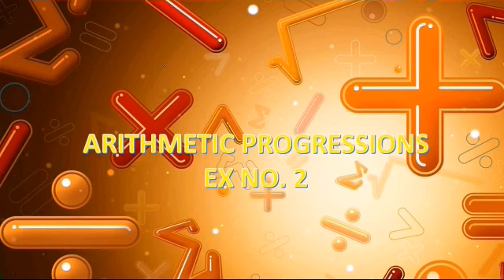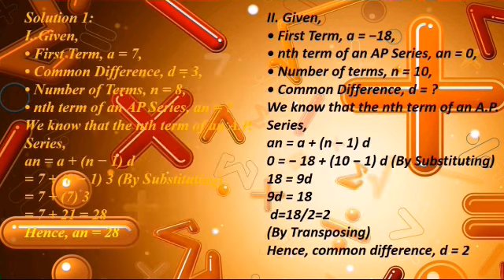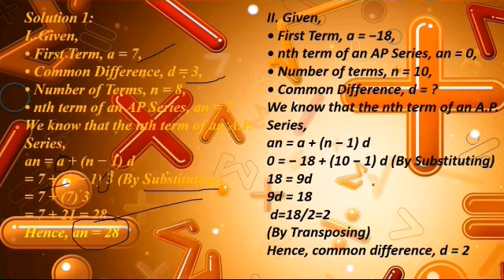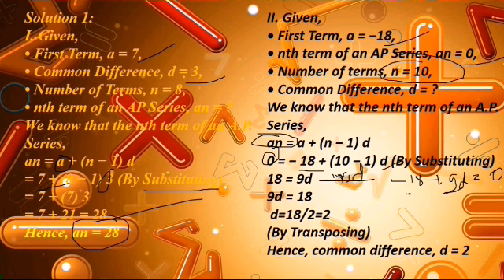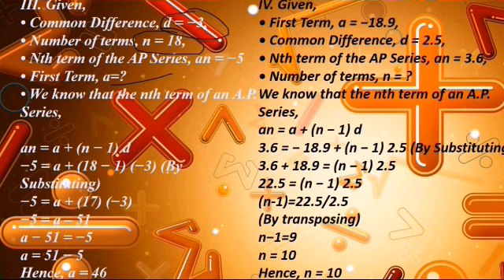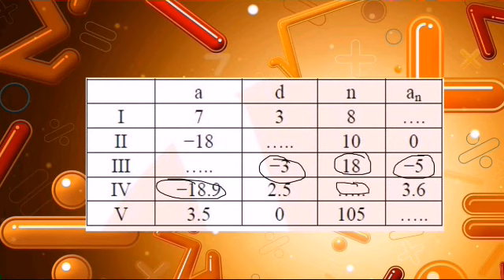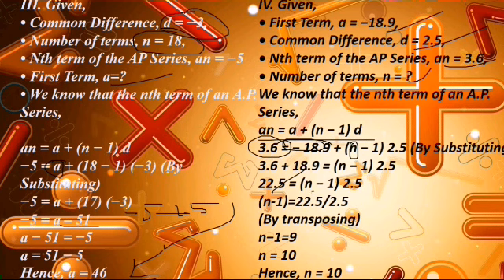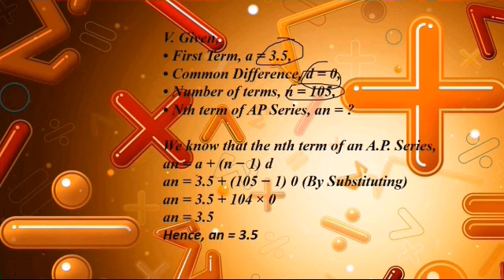NCERT SOLUTIONS-ARITHMETIC PROGRESSIONS EX 1.2 Q1